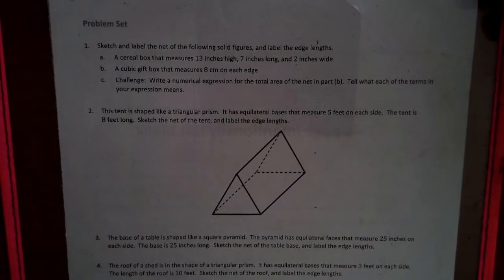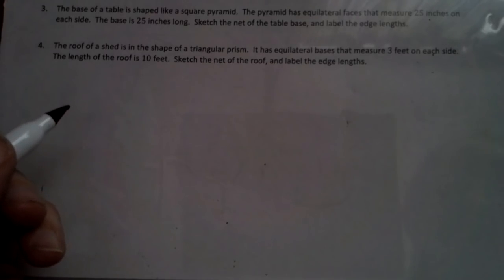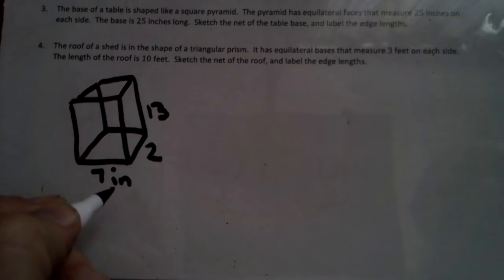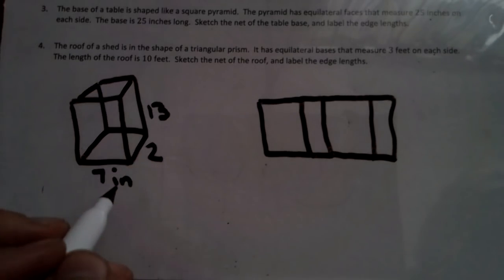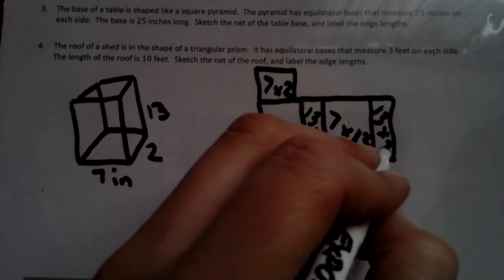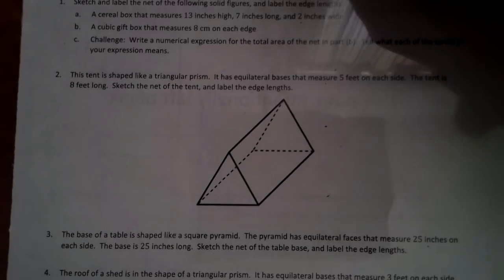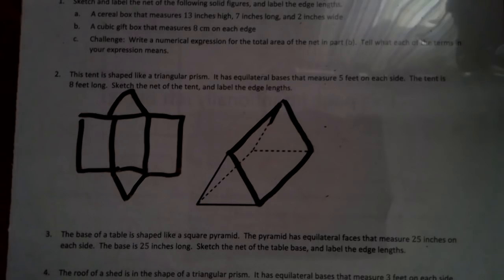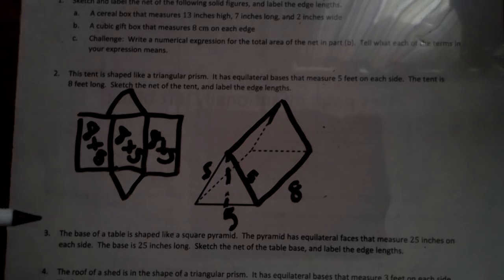Module 5 Lesson 11- Constructing Nets